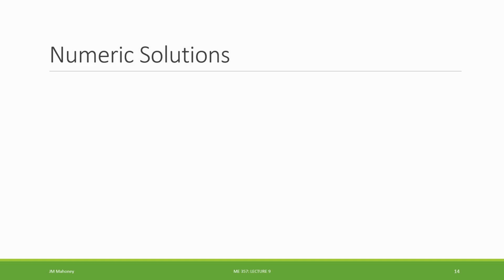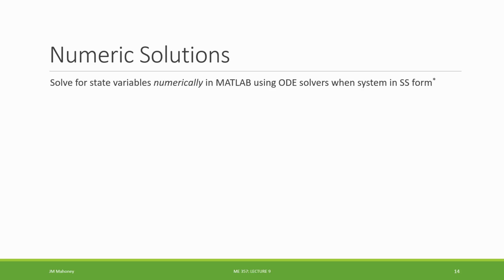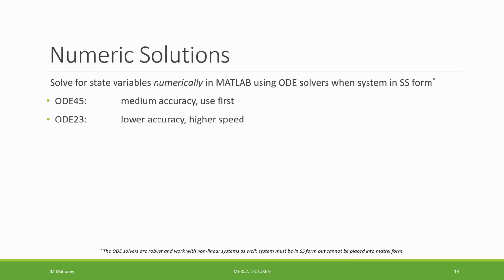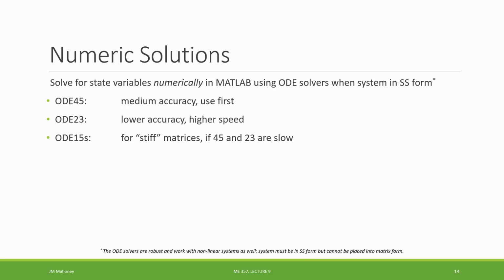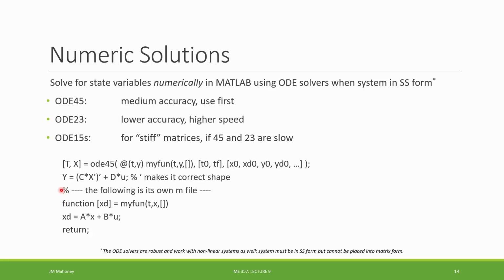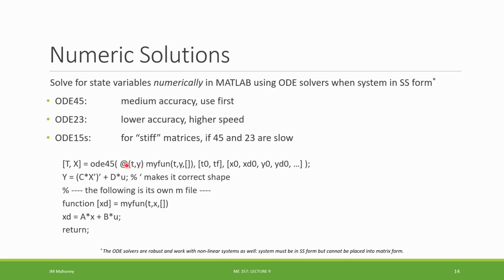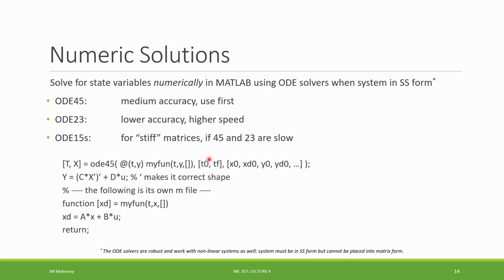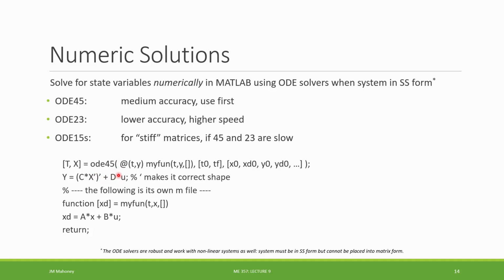ME 357 09 E Introduction to Numerical Solutions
Numerical Solutions for State-Space Models in MATLAB (ode45)

In Unit 1 we built models using transfer functions and state-space equations. In this video we start bridging into Unit 2 by actually solving those models in the time domain using numerical ODE solvers in MATLAB. The core workflow is: write the state equation xdot = f(t,x) in a function file, then call ode45 from a script to generate the time vector and the state trajectory. (ode45 reference

Key ideas you will see:
- Why ode45 is usually the first solver to try, and when you might switch to ode23 or ode15s for stiff problems. (solver selection reference and ode15s reference
- How to structure your MATLAB function so the inputs are (t,x) and the output is xdot.
- How the ode45 outputs are organized: t is a column of time stamps, and X is a matrix with one column per state variable.
- How to compute outputs or observables using y = Cx + Du after you solve for the states.
- How to use odeset options when you need to adjust solver settings. (odeset reference
- How to evaluate a saved solution structure with deval when you want values at specific times. (deval reference

Timestamps
0:00 Unit 1 modeling to Unit 2 analysis
0:40 Why numerical solutions matter for ODE models
1:20 Review: transfer functions and state-space form
1:55 ode45 basics and what the solver name means
3:25 When to consider ode23 or ode15s for stiff systems
6:55 The MATLAB workflow: function file plus script
7:10 Writing the state equation function xdot = f(t,x)
8:40 Calling ode45 and reading t and X outputs
11:45 Time span selection and initial conditions
12:25 How to interpret the solution matrix X
13:15 Output equation y = Cx + Du and observables
14:35 Wrap-up and how this shows up in upcoming examples